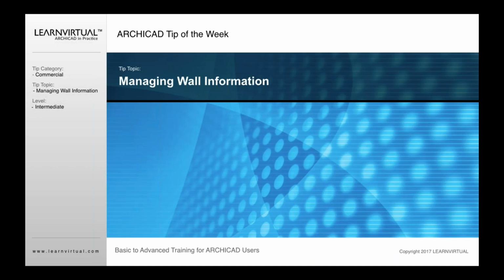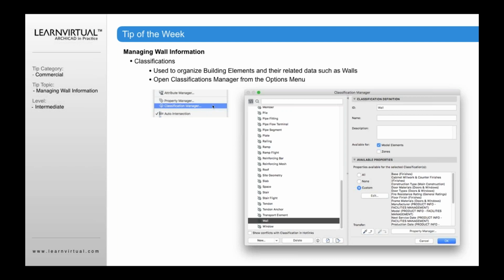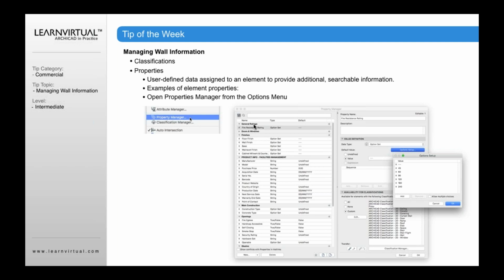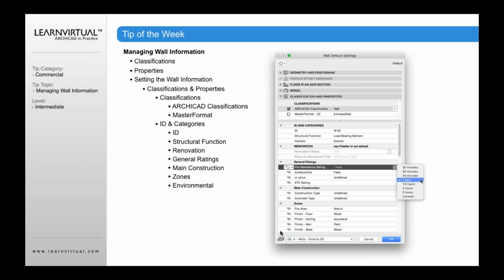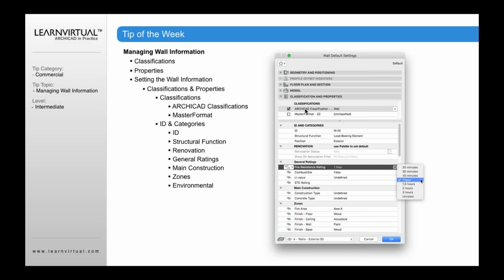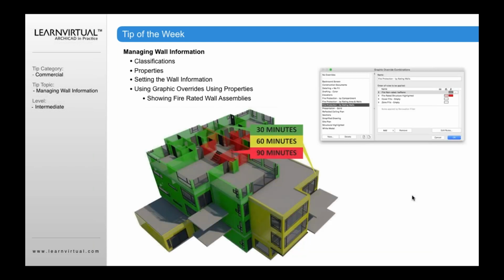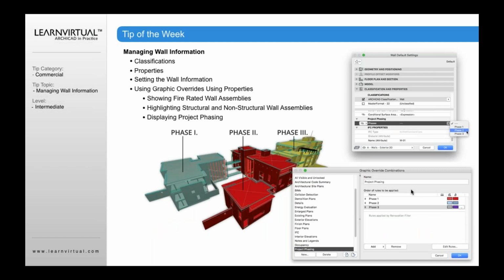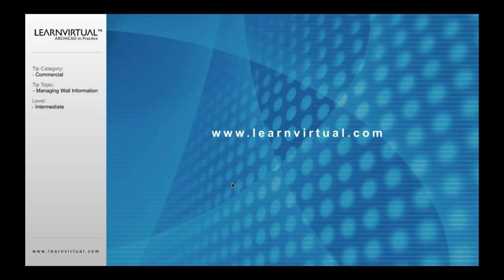Managing Wall Information in ARCHICAD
Examine how to set classifications and properties for wall information in ARCHICAD.